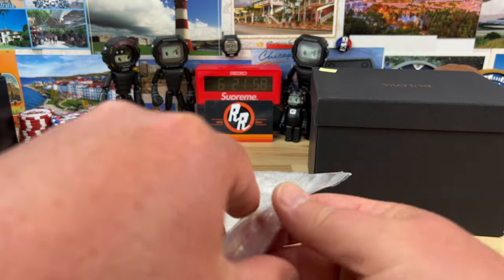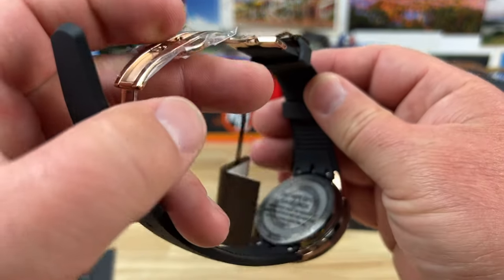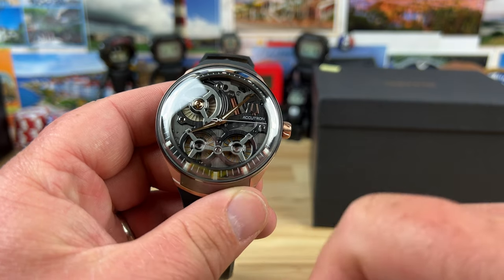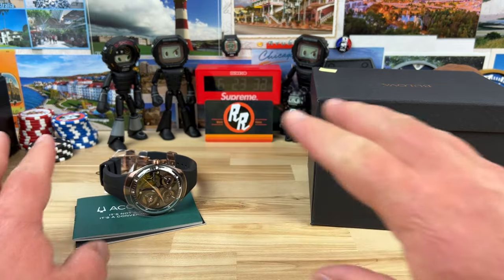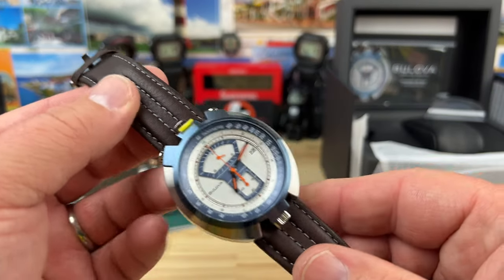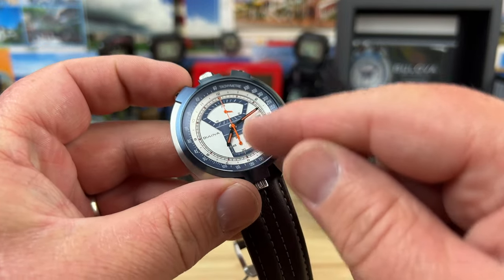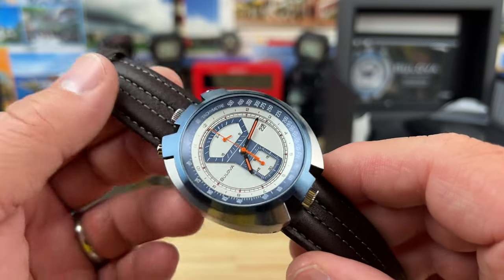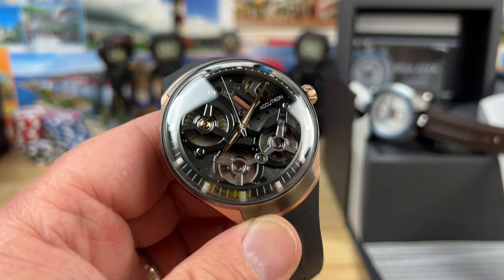Unboxing Acccutron and Bulova